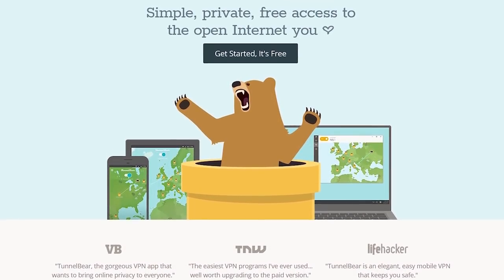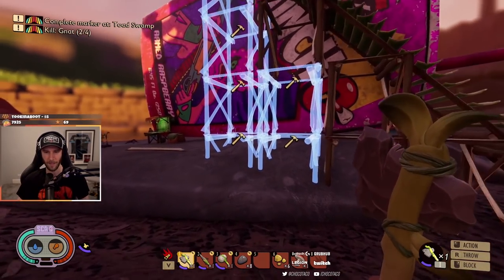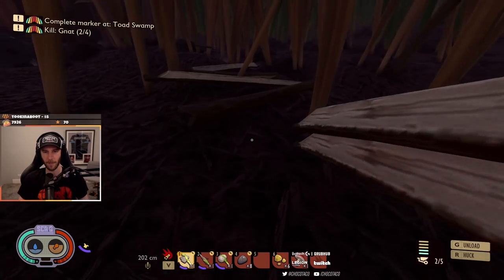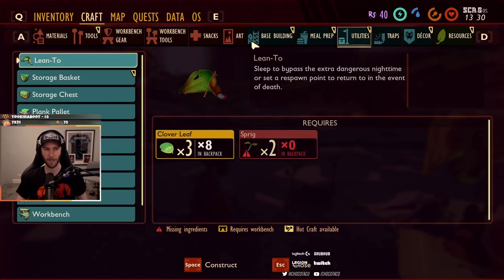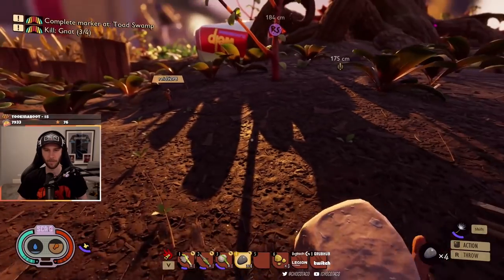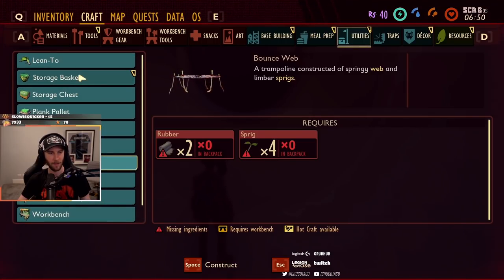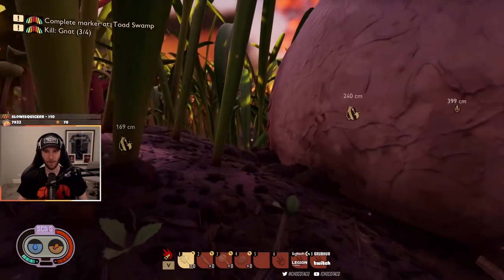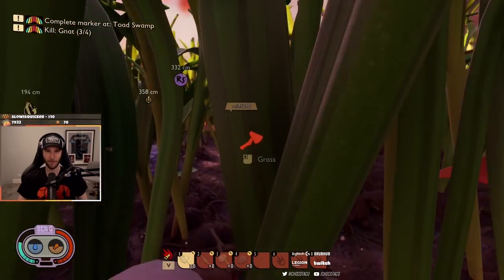Let's Play: GROUNDED | Ep. 5 ft. Reid, Chun, and Kerri - chocoTaco Survival Gameplay Early Access